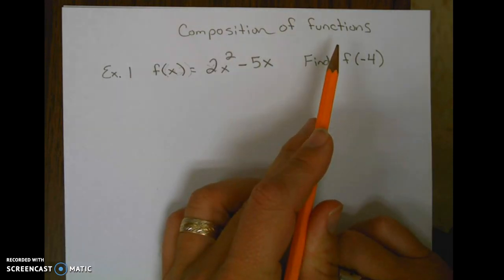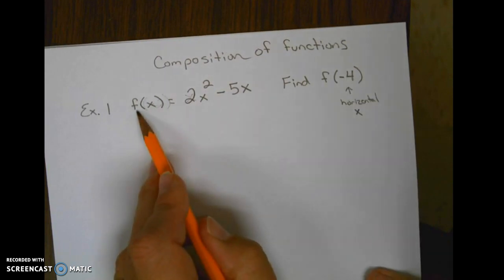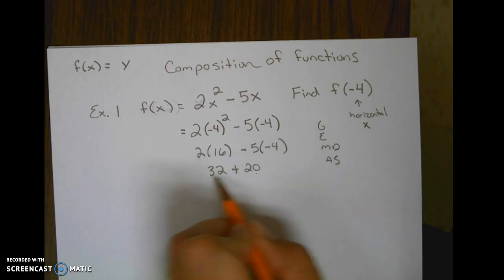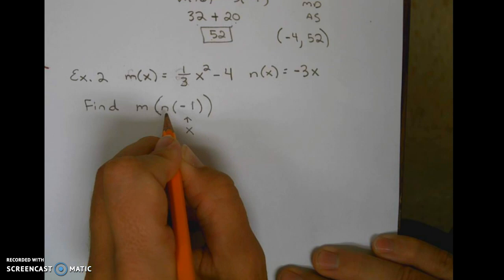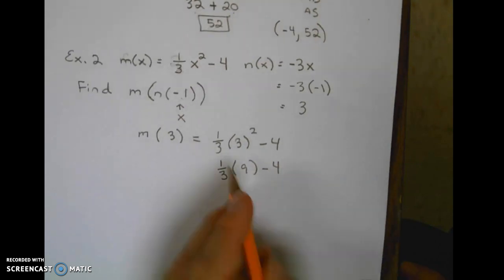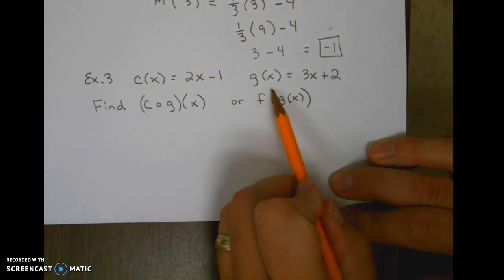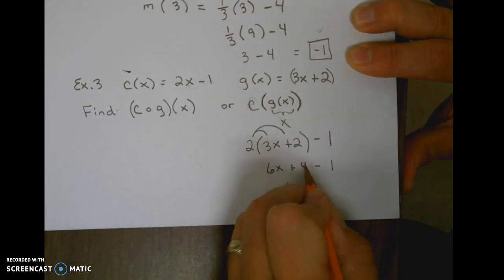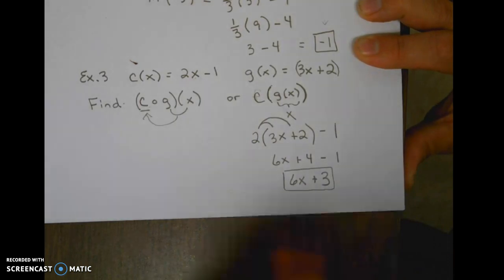2018 Composition examples